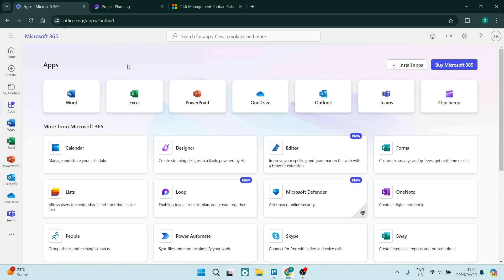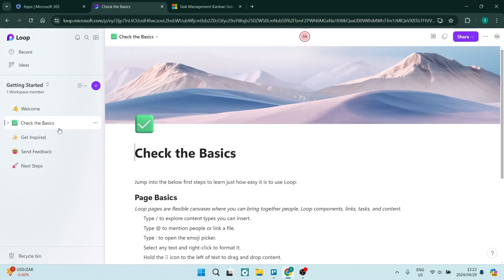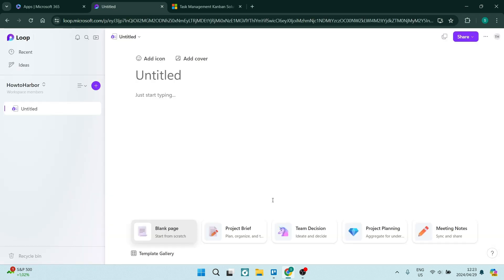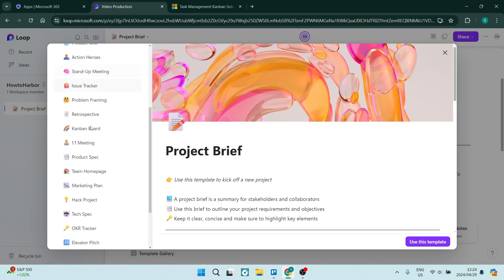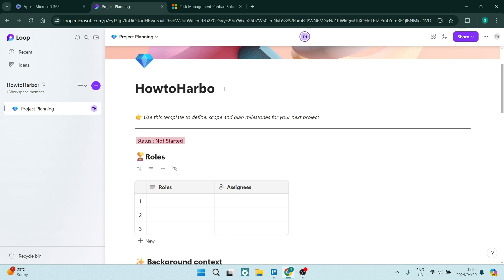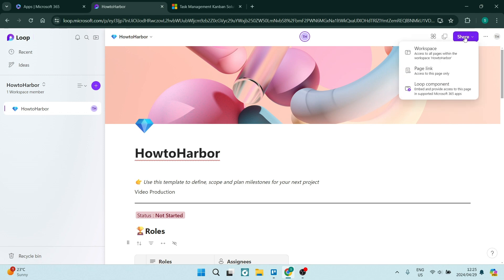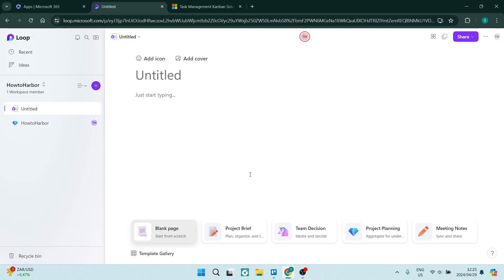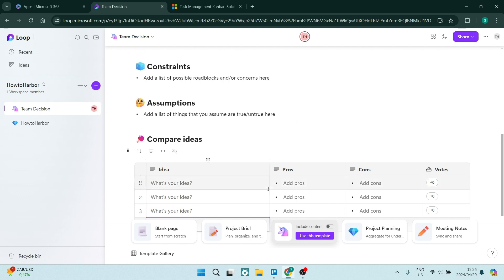How to use Microsoft Loop | Microsoft Loop Tutorial 2025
In this video 'How to Use Microsoft Loop | Microsoft Loop Tutorial', we'll explore the innovative collaboration tool, Microsoft Loop, and demonstrate how to leverage its features for enhanced teamwork and productivity. Discover how to create shared workspaces, co-author documents in real-time, and seamlessly integrate content from various Microsoft 365 apps. Learn to organize tasks, schedule meetings, and track project progress within Loop's dynamic environment. Whether you're working remotely, managing a team, or collaborating on a project, this tutorial will equip you with the skills to effectively use Microsoft Loop to streamline communication, foster creativity, and drive successful outcomes. Unlock the full potential of Microsoft Loop and transform the way you work together with your colleagues.

Timestamps

Intro – 00:00 – 00:09
Getting Started with MS Loop – 00:10 – 00:52
Creating a Workspace – 00:53 – 02:12
Customizing a Template – 02:13 – 03:50
Conclusion – 03:51 – 03:59